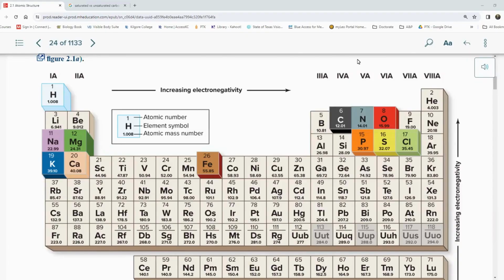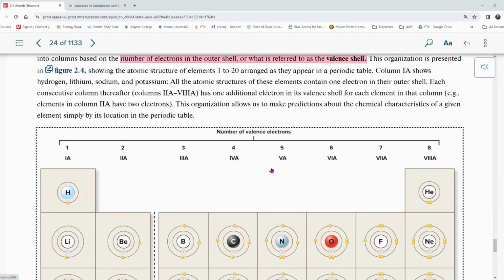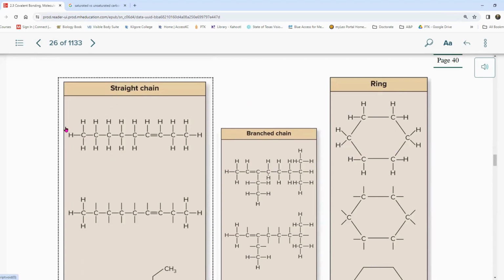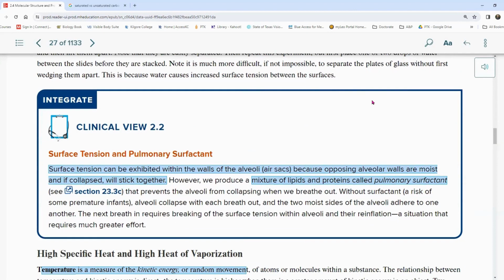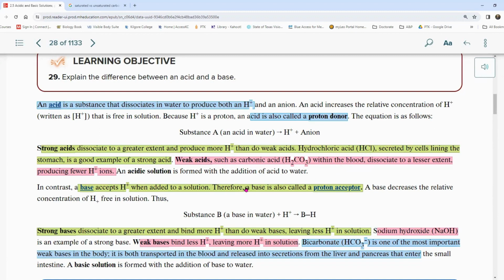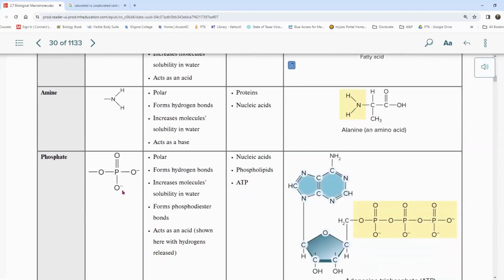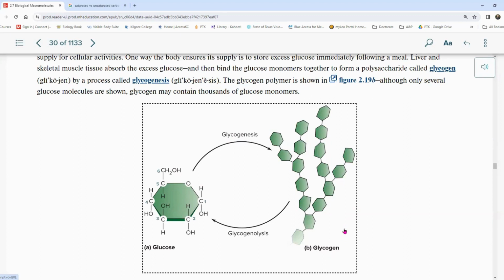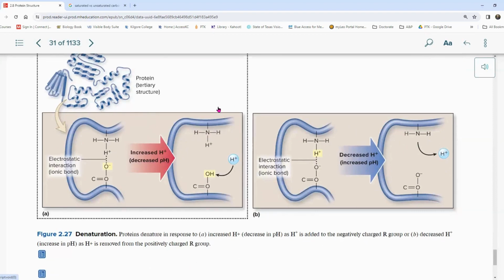Ch 2 Chemistry Full Lecture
Lecture covers entire chemistry chapter